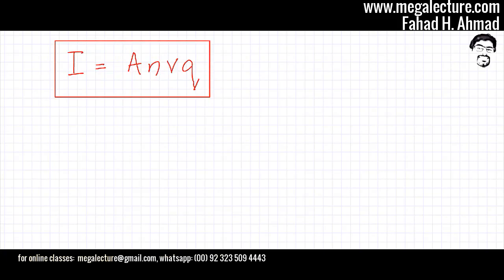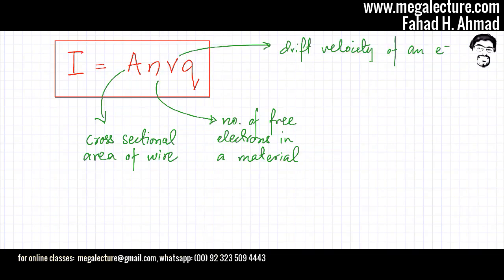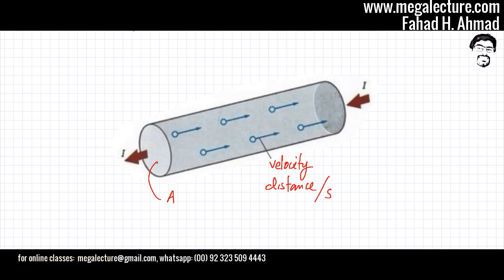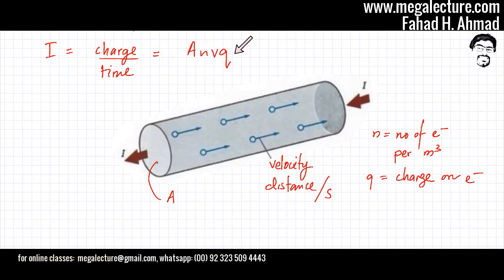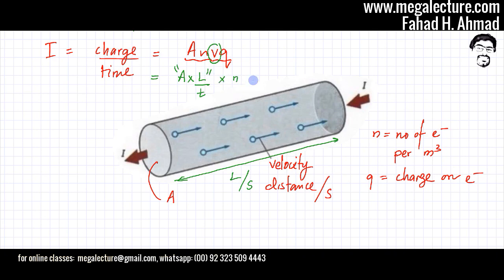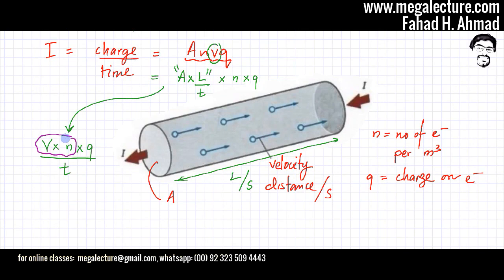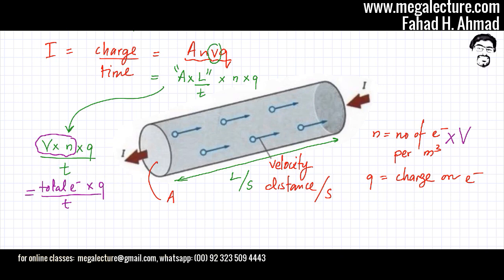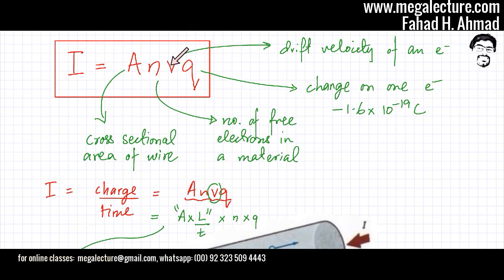i = anvq : Physics Past Paper Question - Mega Lecture